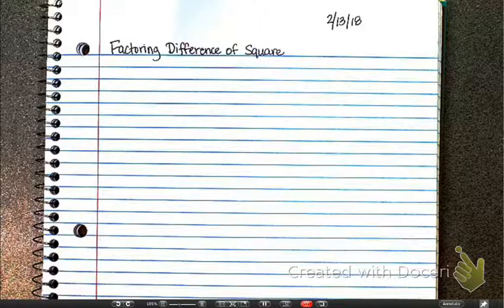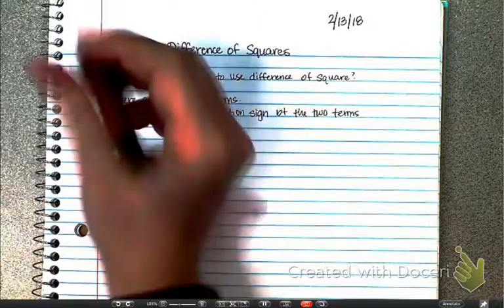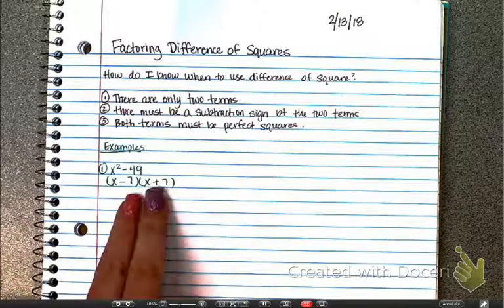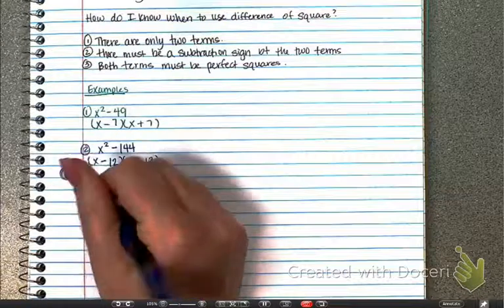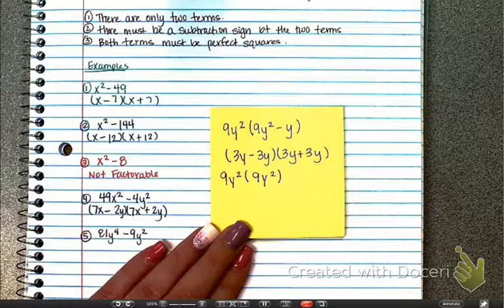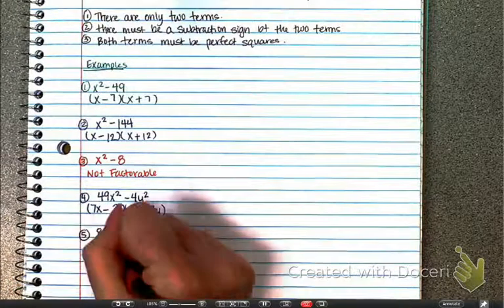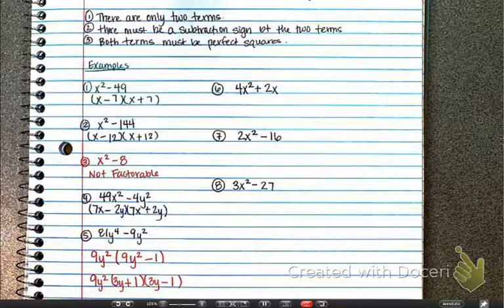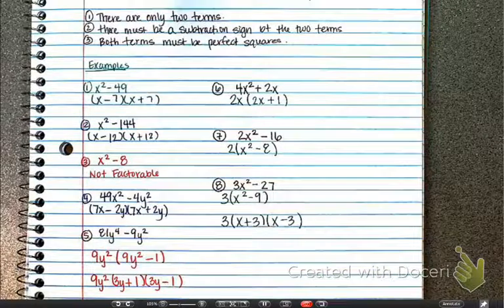Factoring Difference of Squares